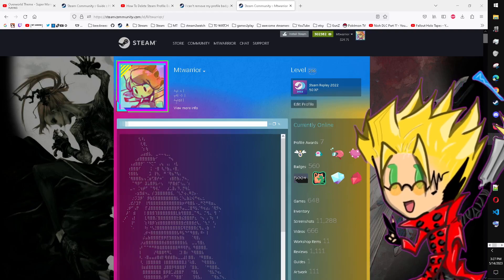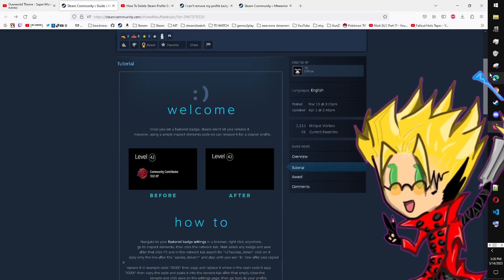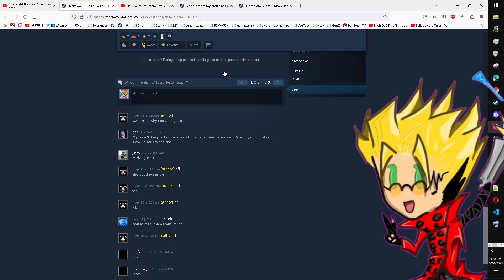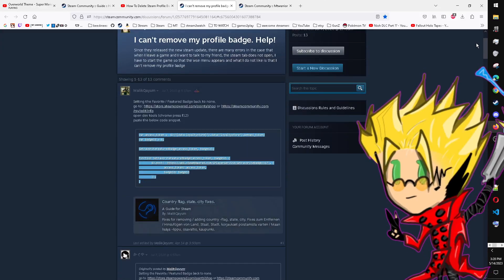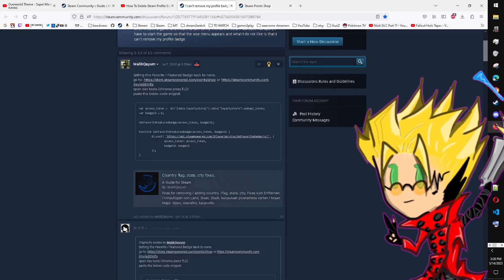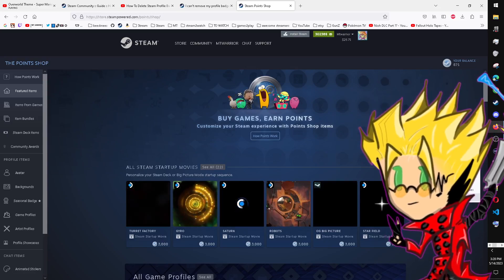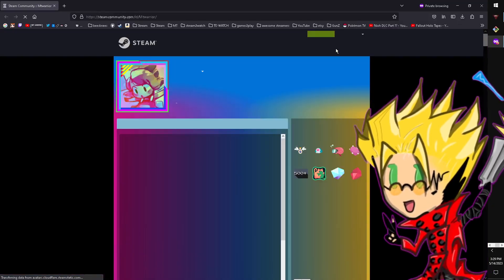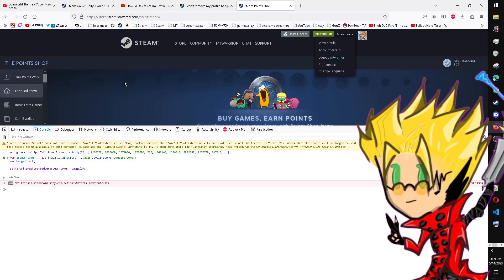How To Remove Steam Profile Badge 2024 [STILL WORKS]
var access_token =  $J("[data-loyaltystore]").data("loyaltystore").webapi_token;
var badgeid = 0;

SetFavoriteFeaturedBadge(access_token, badgeid);

  access_token: access_token,
  badgeid: badgeid